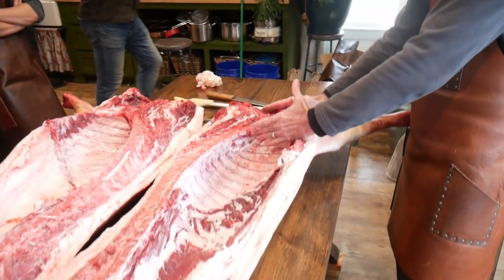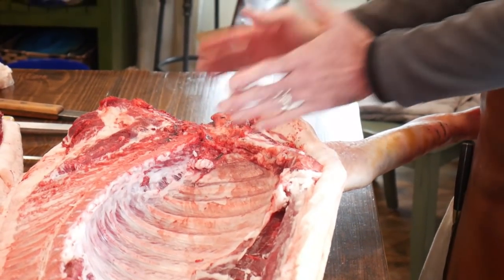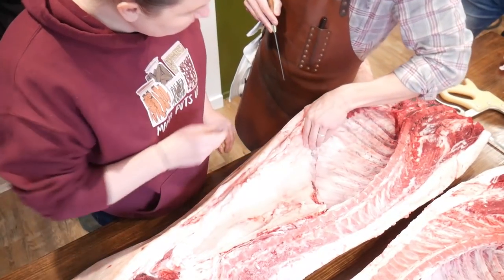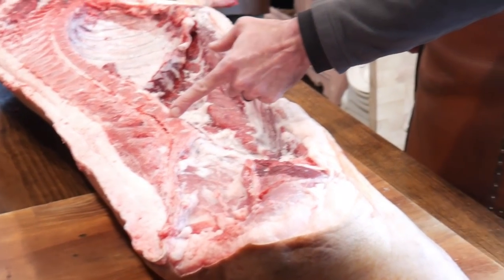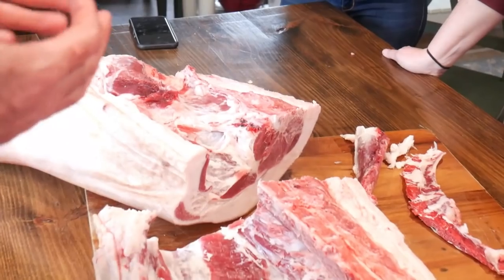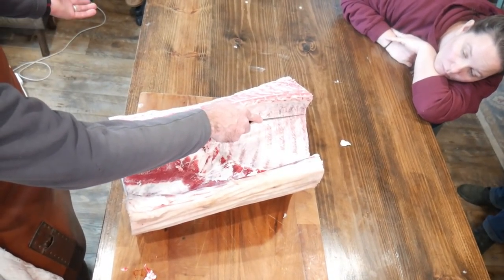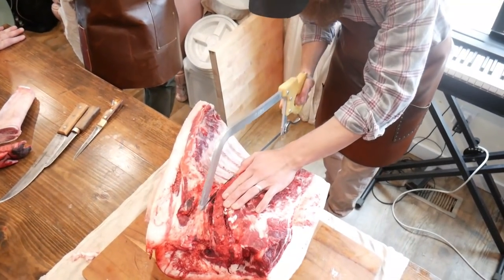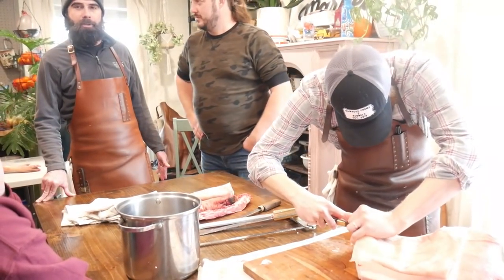Hog Butchering part 2 / Roots & Refuge, Art & Bri, Whispering Willow with Hand Hewn Farm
Today we are on day 2 of our hog butchering class with Hand Hewn Farm, d Roots and Refuge, Art and Bri, Whispering Willow. Doug and Andy teach us how to break down a pig piece by piece. They are great teachers, and you could follow this and do it yourself! Check all of them out below.